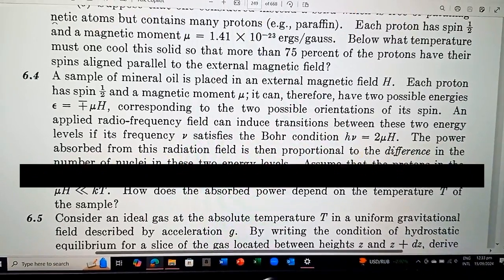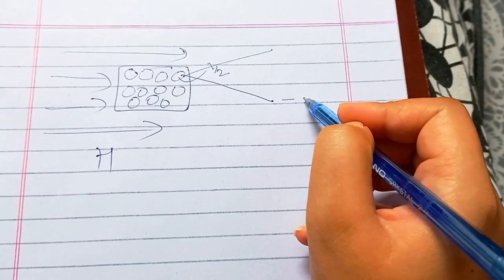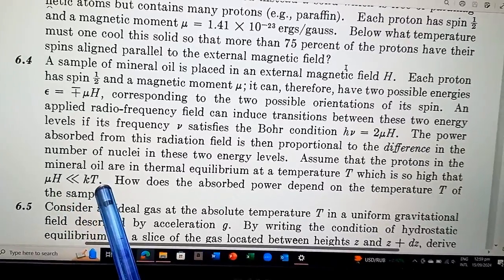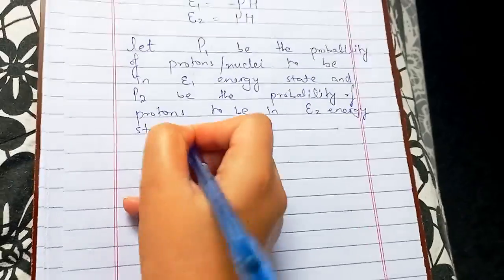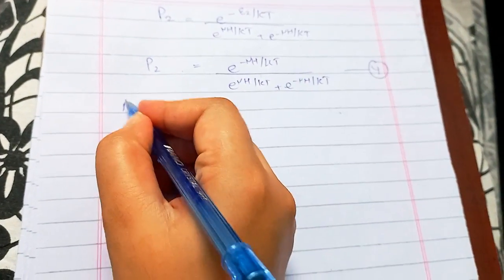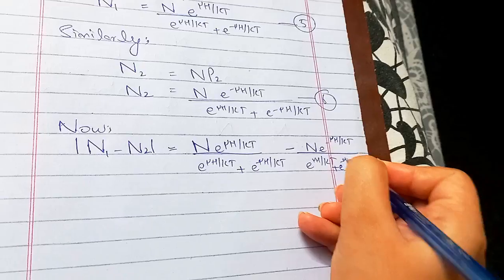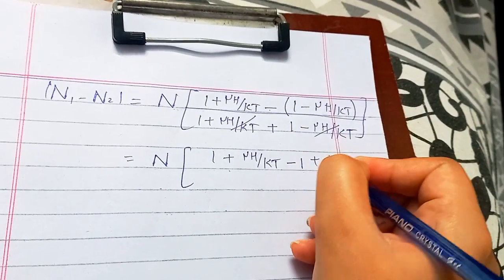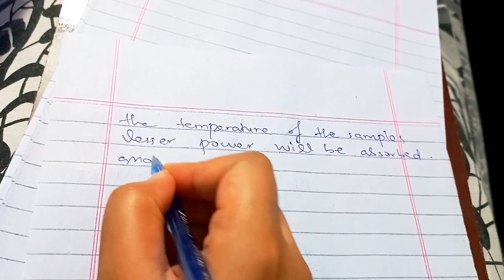6.4 A sample of mineral oil is placed in an external magnetic field H. Each proton has spin ½ and a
statistical mechanics,mechanics,quantum statistical mechanics,what is statistical mechnics,statistical mechanics (field of study),postulates of classical statistical mechanics,ashwin joy nptel quantum statistical mechanics,classical statistical mechanics: introduction,quantum mechanics,classical mechanics,what are microstates and macrostates in statistical mechanics,statistical physics,mod-01 lec-01 recapitulation of equilibrium statistical mechanics